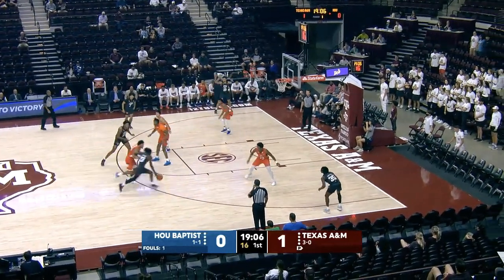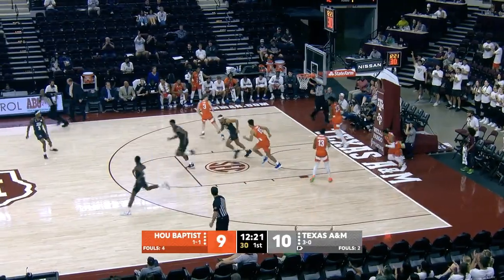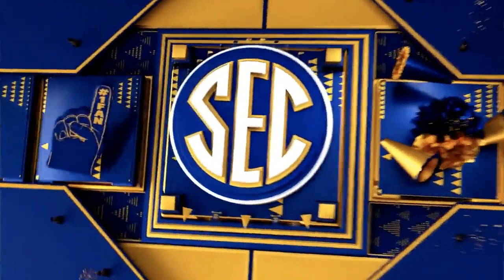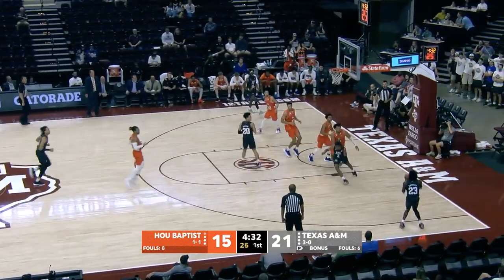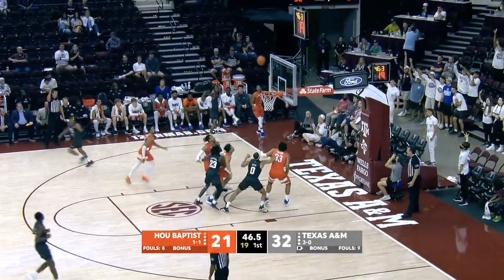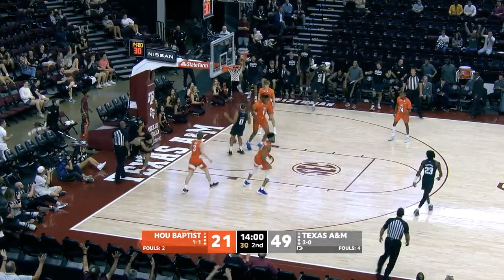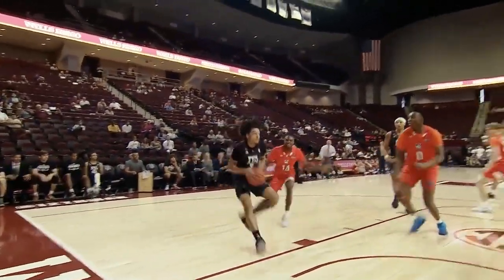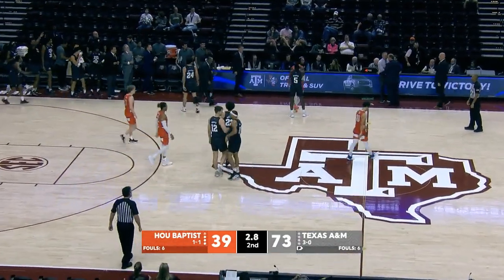Highlights: A&M 73, HBU 39